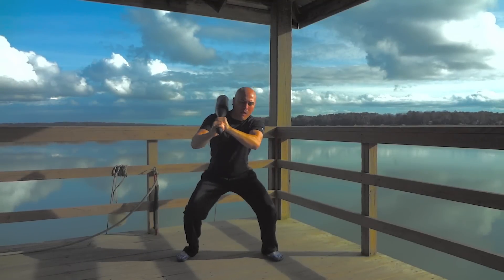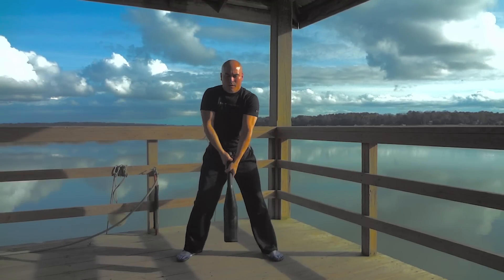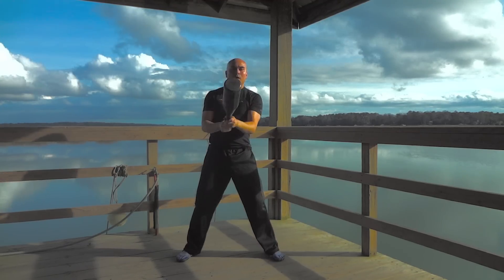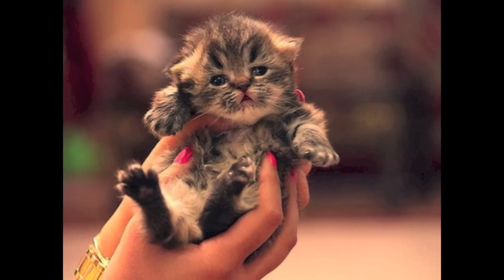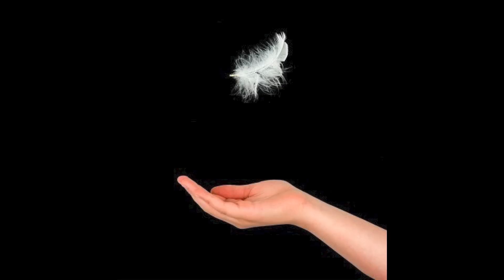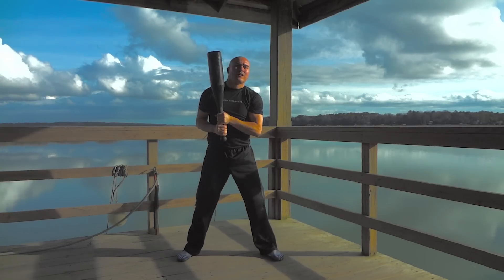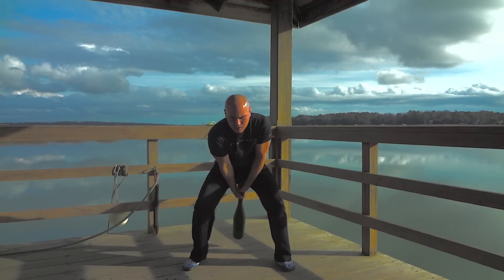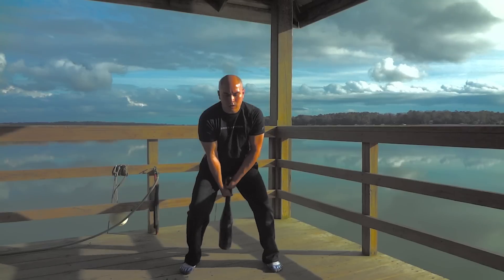On Squatting with Clubbells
What's the "right" way to squat when you shoulder a club? If you think a "right" way exists, this video is for you.